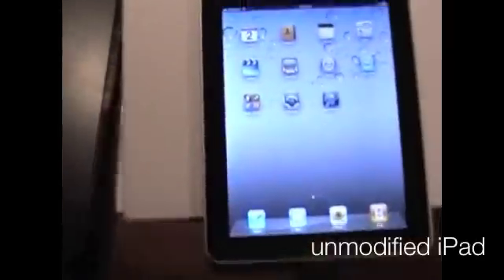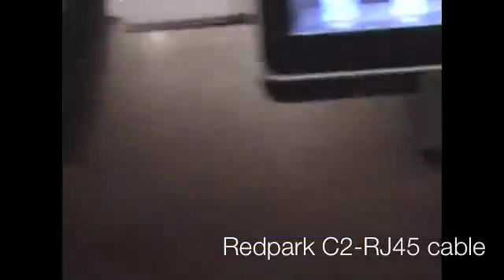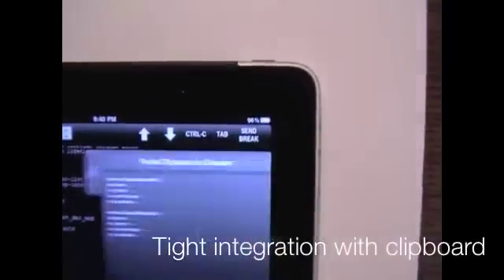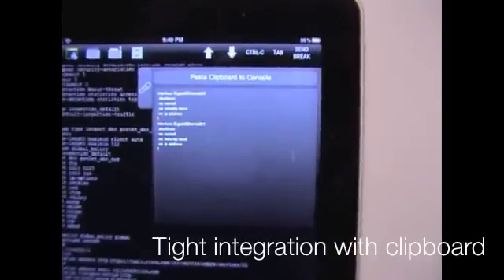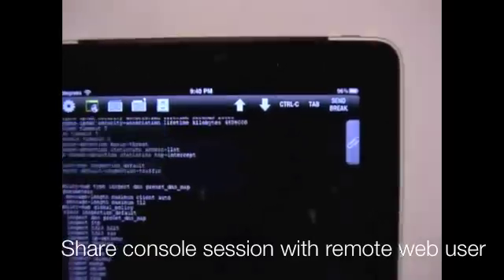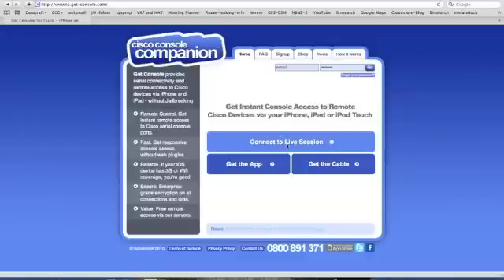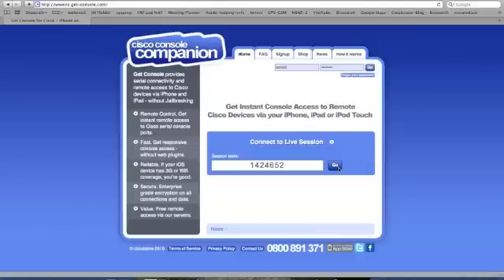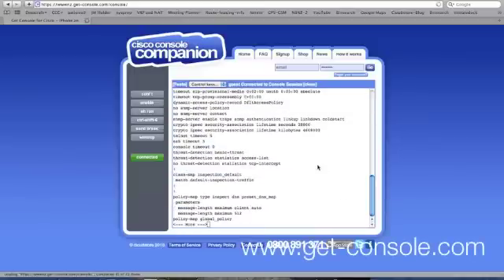Get Console - Serial Cable for iPhone, iPad - No Jailbreak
This 3 min video provides an overview of the Get Console app - an iPhone / iPad app that can be used to connect to Cisco serial console ports using the Redpark C2-RJ45 cable without Jailbreaking. Also see our new Airconsole adaptor.